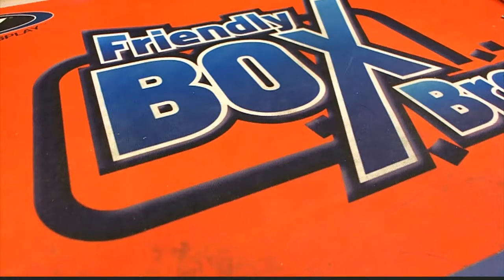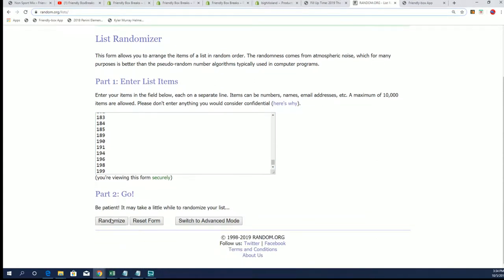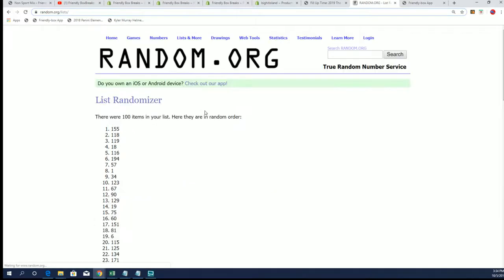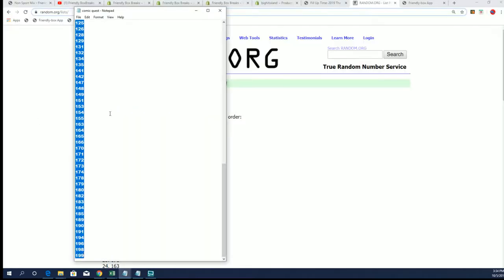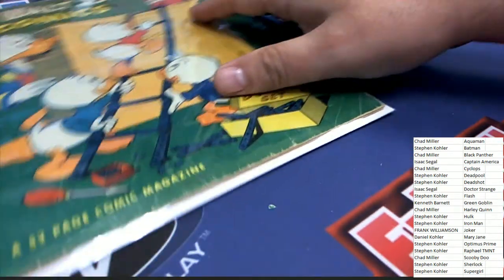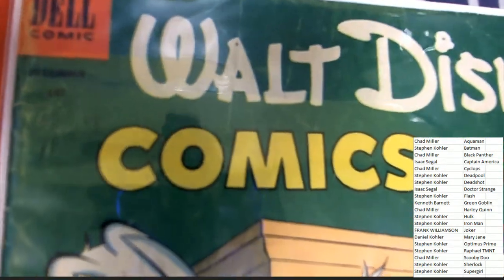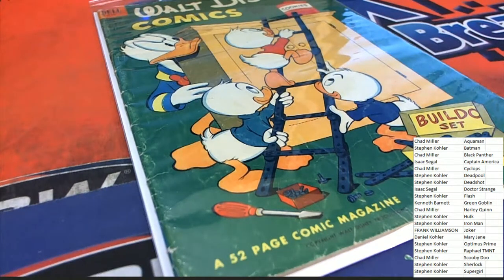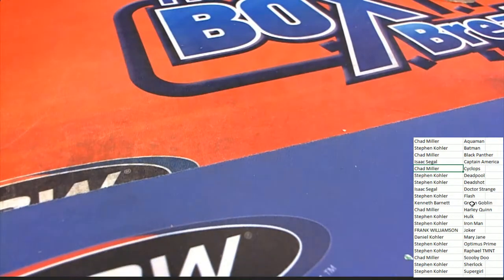2019 Comic Quest Raw Edition ID COMQUEST201